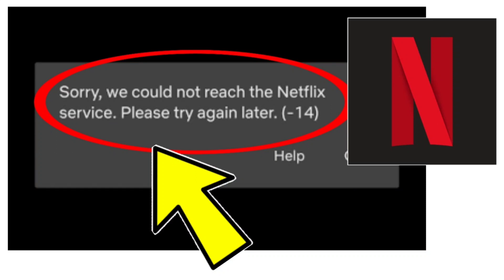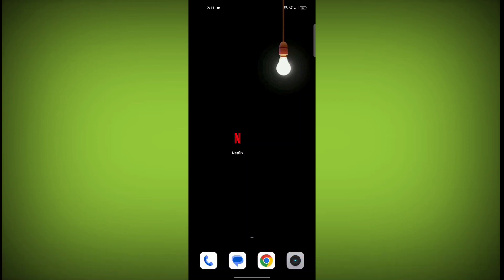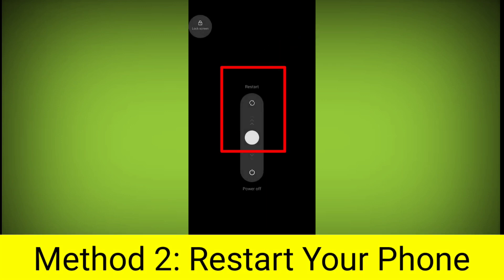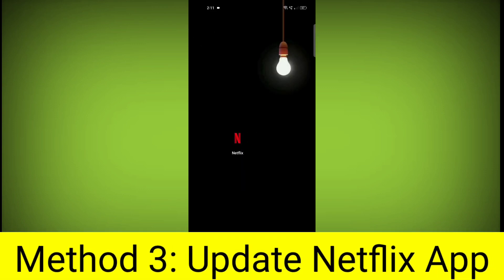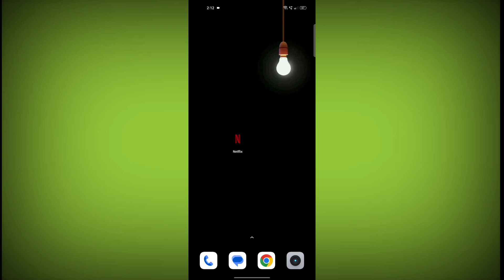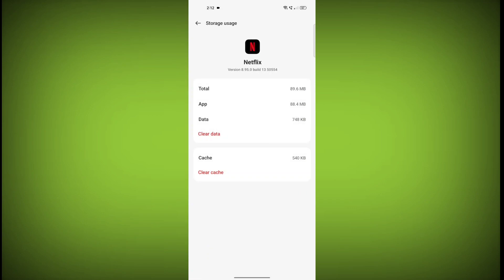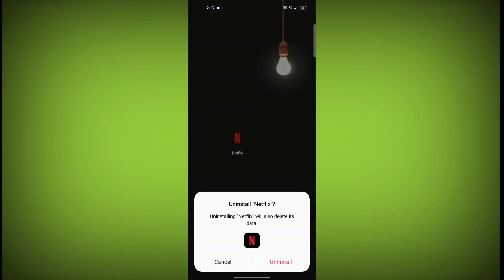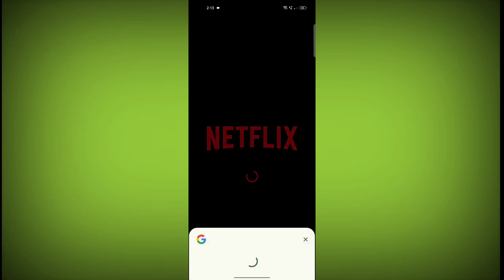How To Fix Netflix App Sorry, we could not reach the Netflix service. Please try again later. (-14)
How To Fix Netflix App Sorry, we could not reach the Netflix service. Please try again later. (-14) Problem Solved

Talk soon,
Abid Akay